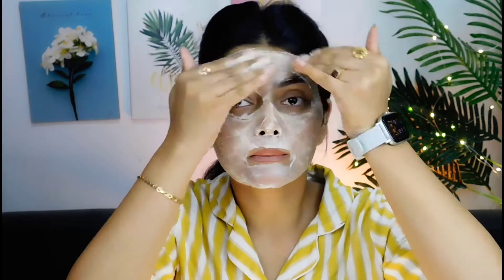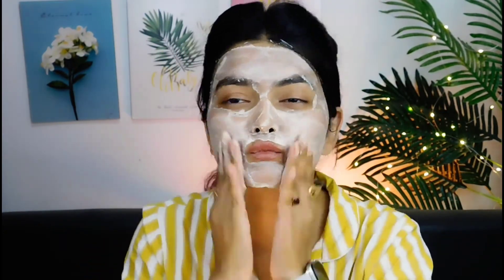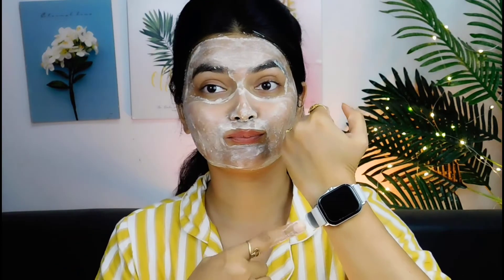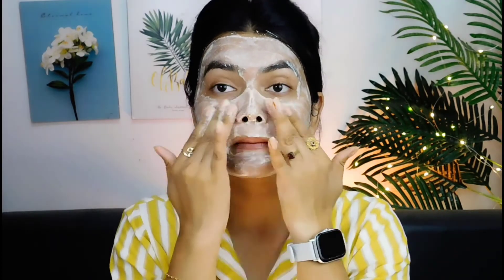मेकअप से 5 मिनट पहले ये कर ले चेहरा चांद सा चमक उठेगा और मेकअप टस से मस नहीं होगा | iAngel India